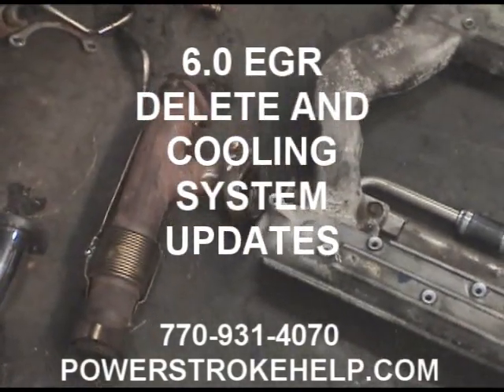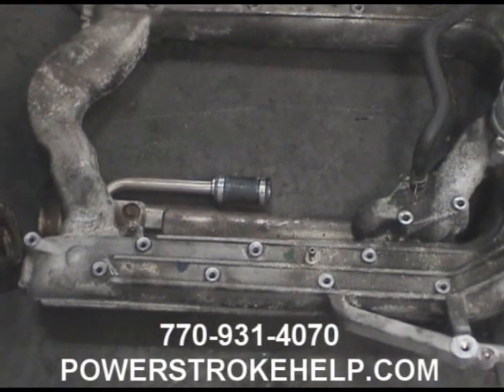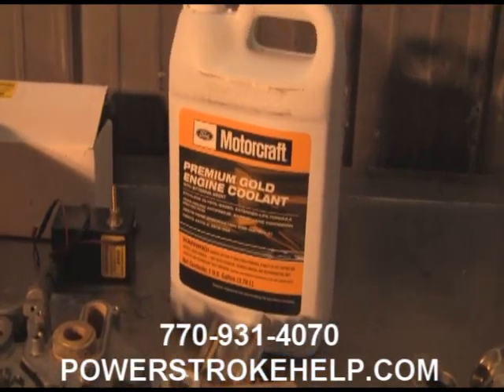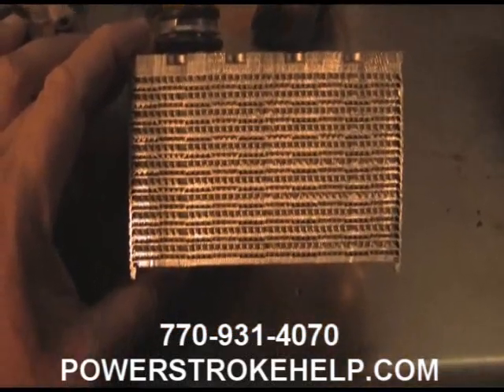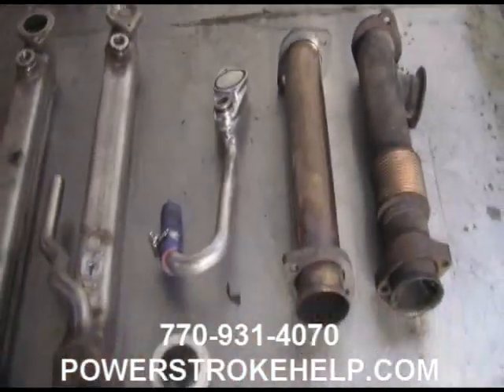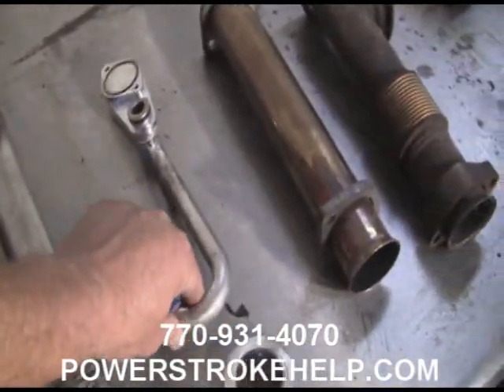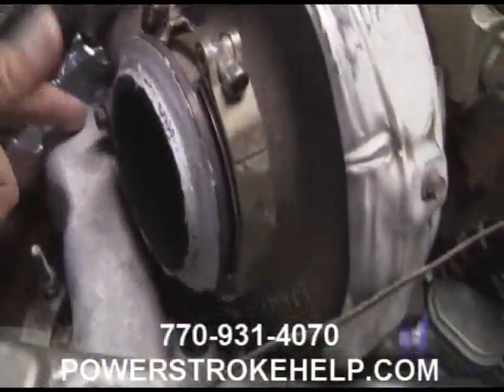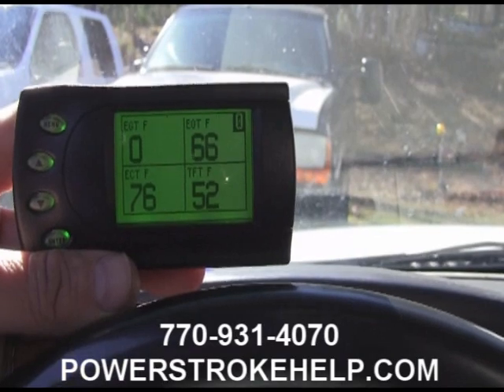FORD 6.0L EGR DELETE INFO POWERSTROKE DIESEL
Explore the difficulties and possibilities of EGR problems being solved. The EGR cooler and EGR valve are key weak links in the 6.0L design that can lead to engine failure.